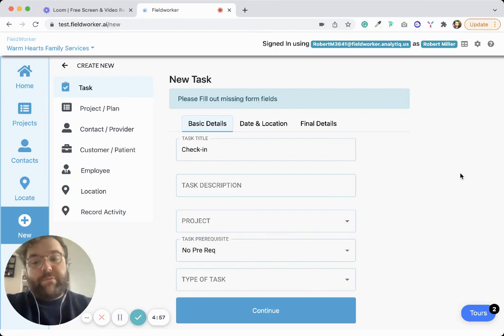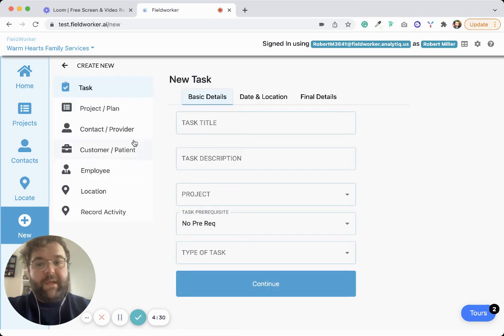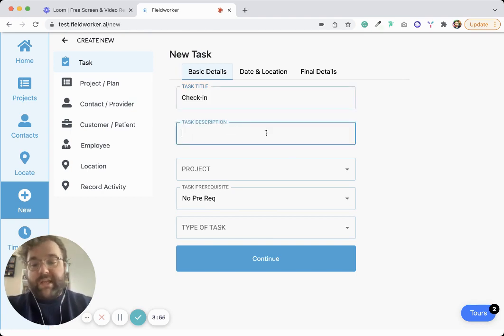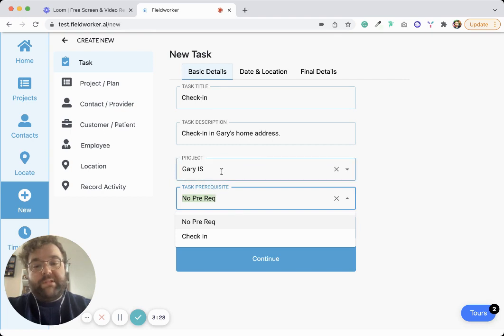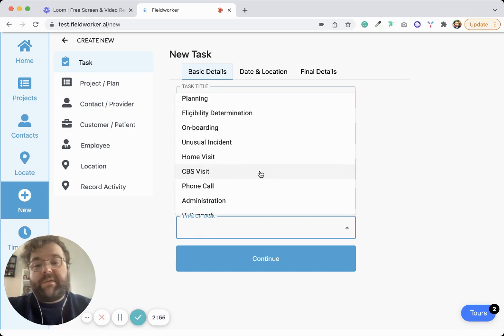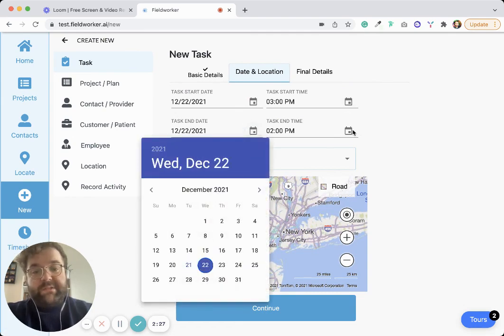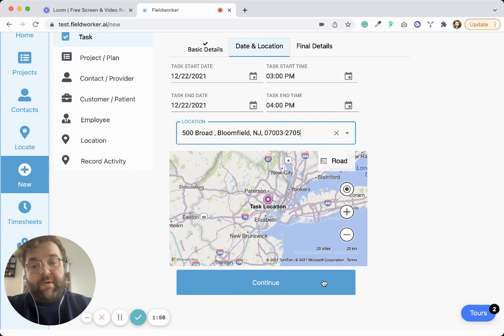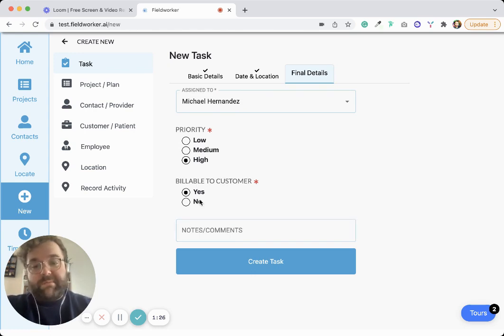Creating a New Task